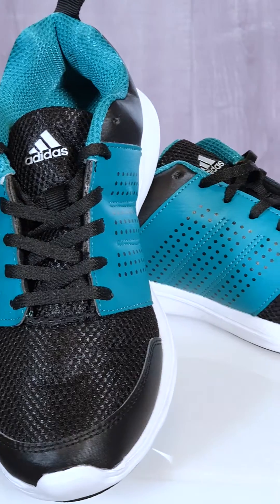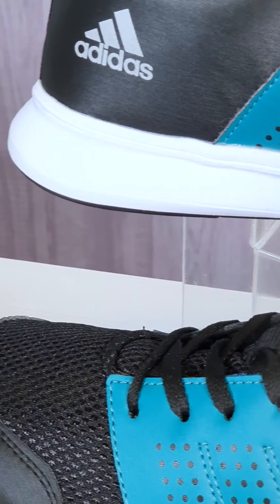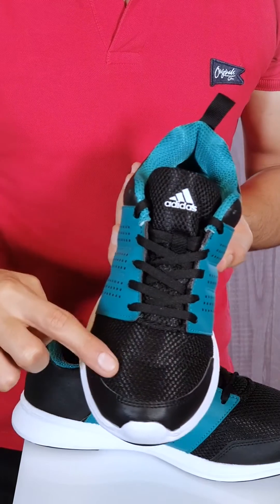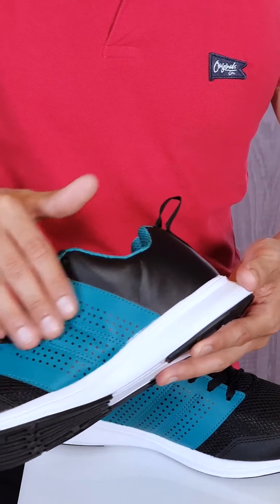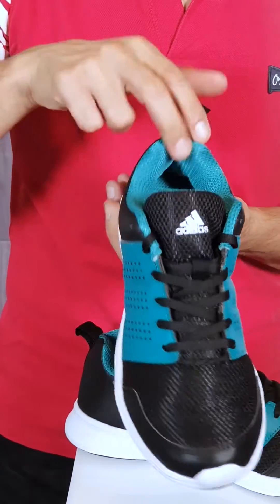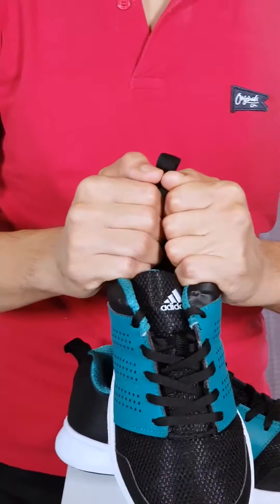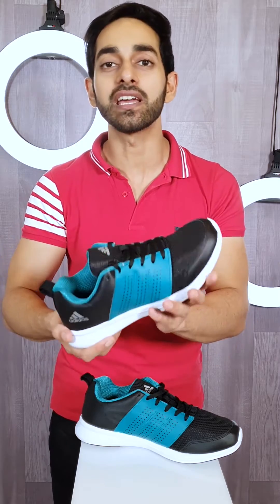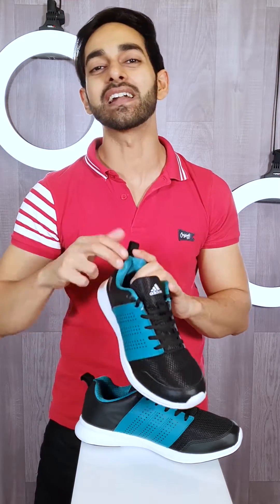Adidas Men's Black Running Shoes